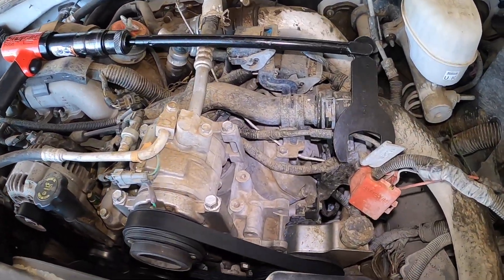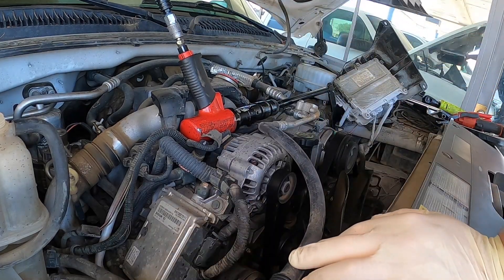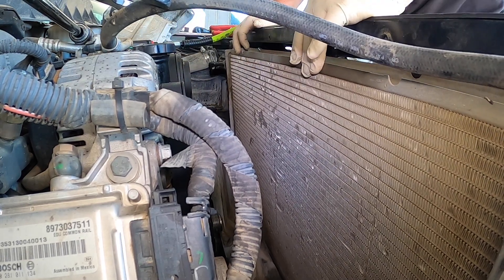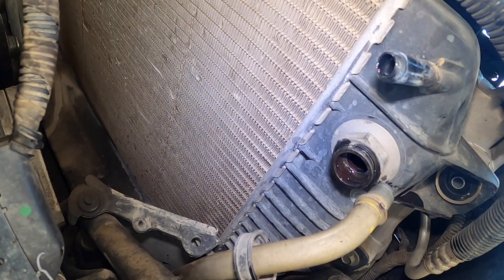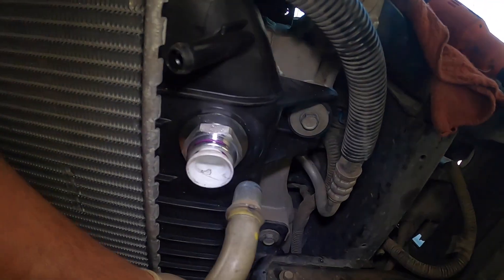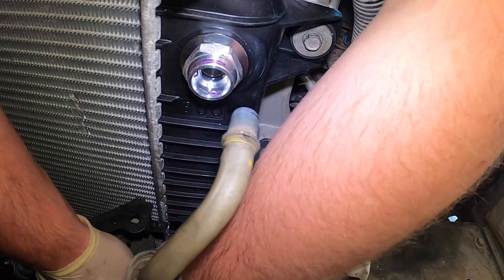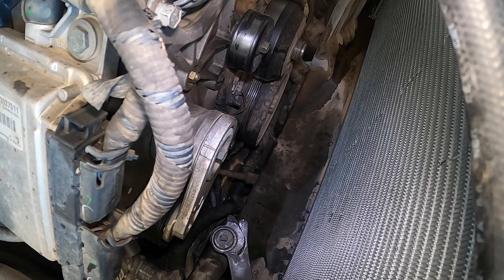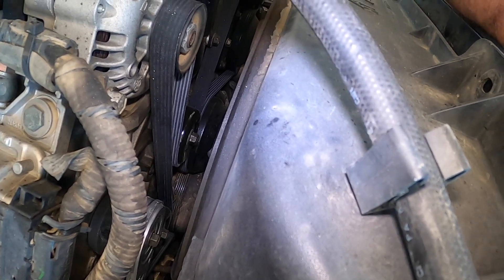2005 Chevy Silverado 2500Hd 6.6 Duramax Radiator ,Belt And Pulleys Replacement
Replacing the radiator , Drive belt, both idler pulleys and tensioner on a 2005 chevy silverado 2500hd 6.6 Duramax turbo diesel .